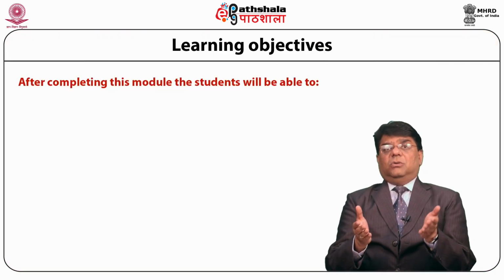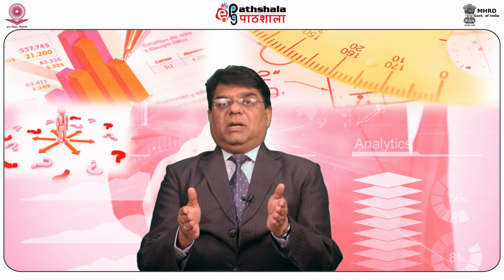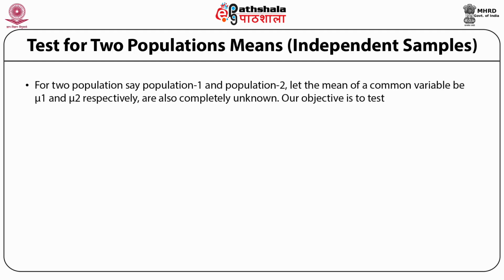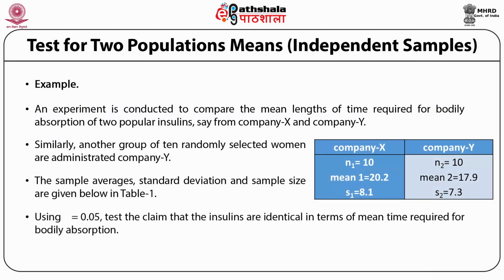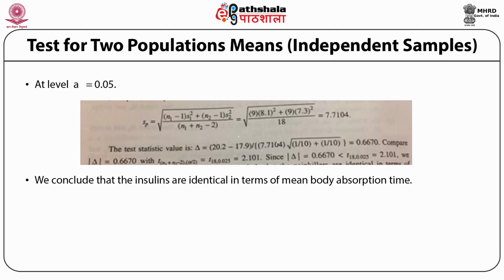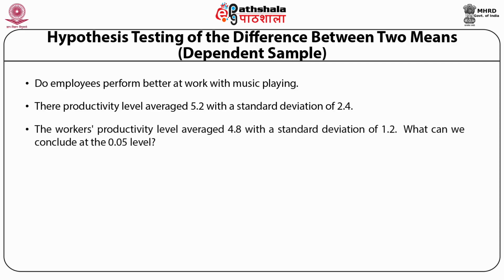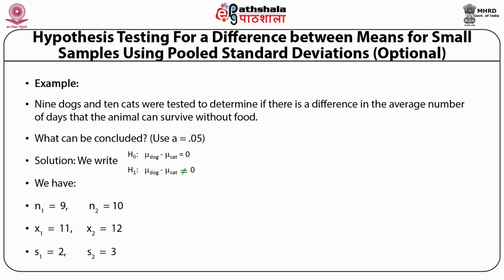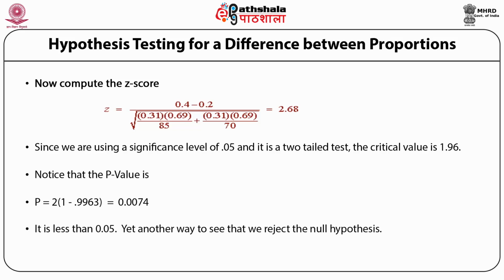M-23. Statistical Inference with two populations: Hypothesis Techniques-two sample tests